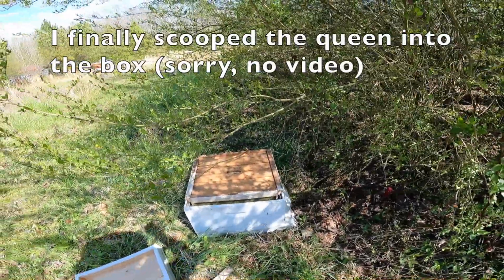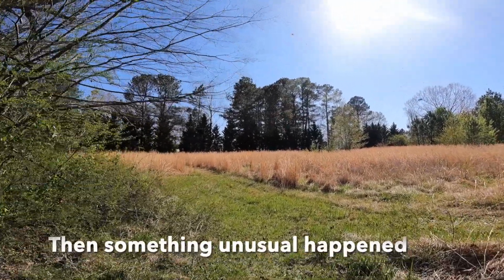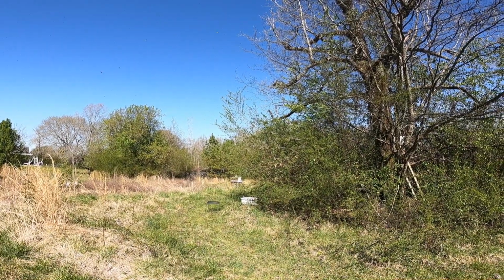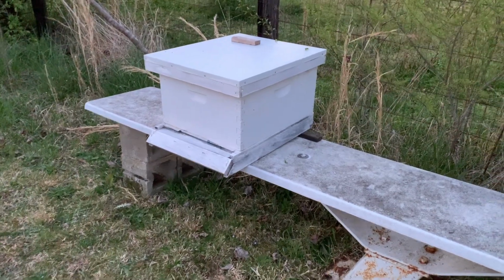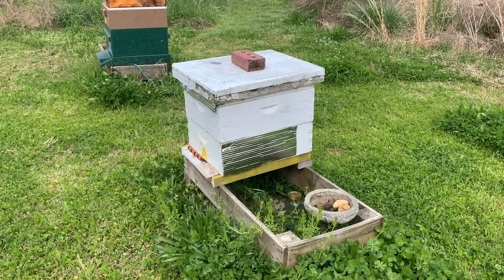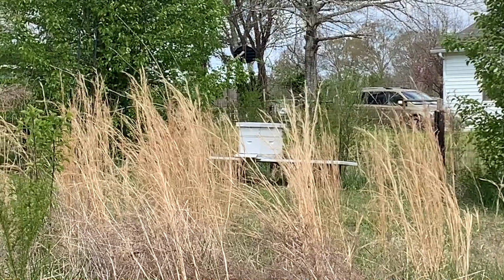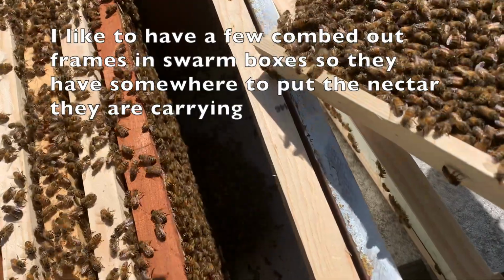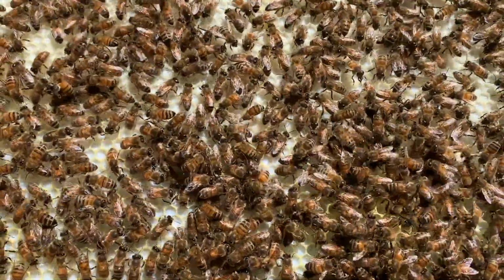Brother B's Bees - First Swarm of 2022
This is a continuation of my last video. I discovered a swarm while placing and checking swarm traps. This video is about getting them into a box and discovering where the swarm came from.